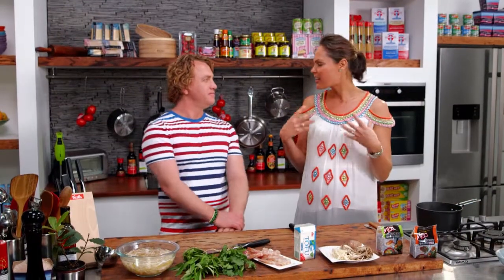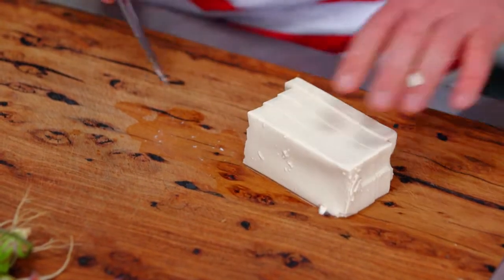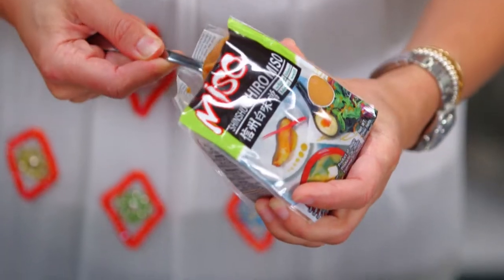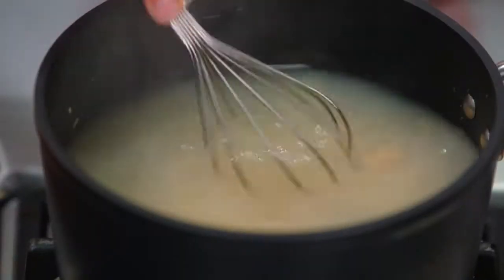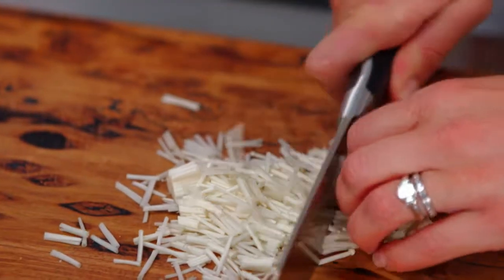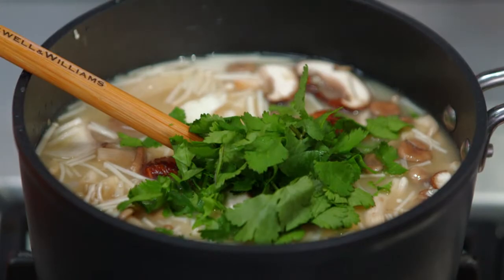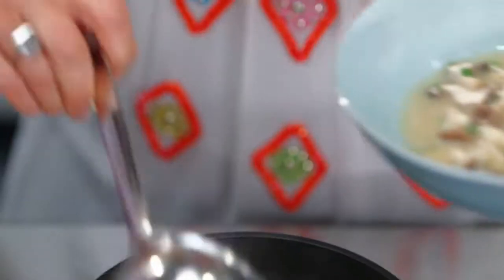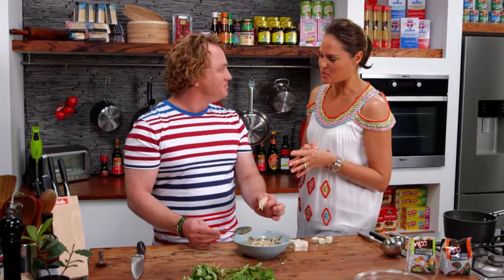Good Chef Bad Chef Ep14 - Prawn Miso Soup